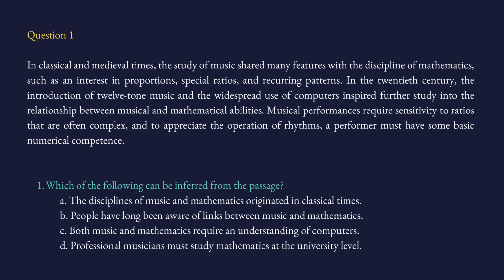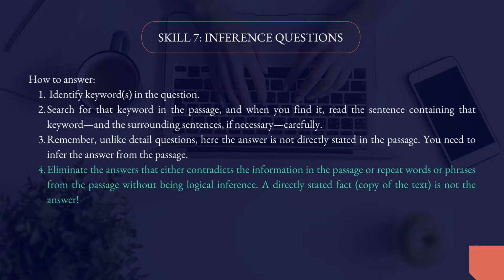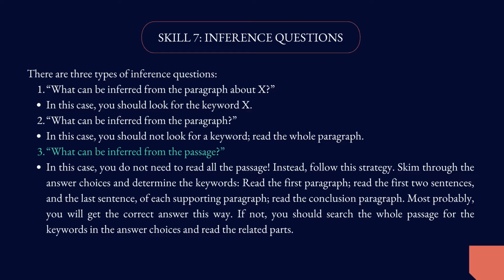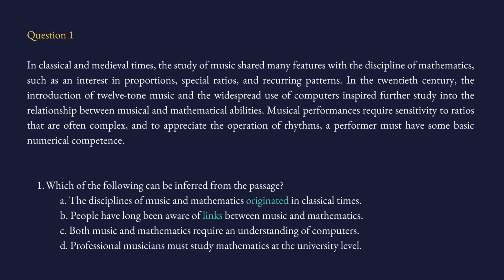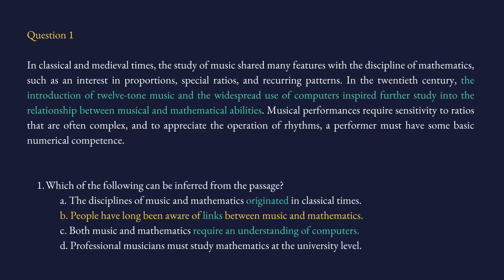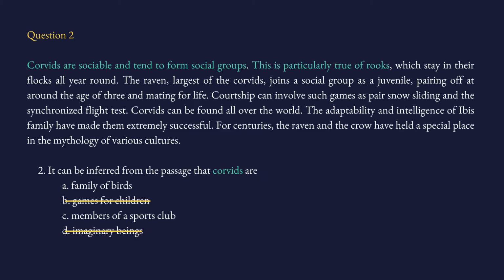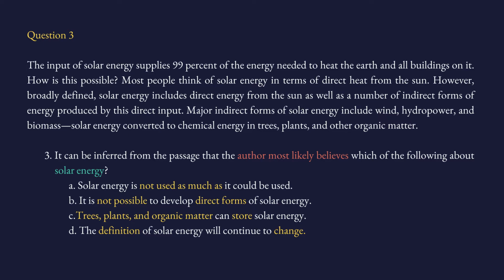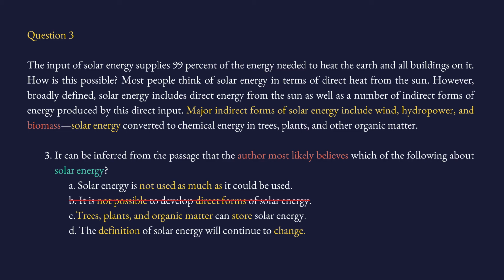TOEFL iBT Reading: Master Inference Questions for a High Score! (2025)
🚀 Struggling with TOEFL Inference Questions? These tricky questions test your ability to read between the lines and understand what is implied rather than stated directly.
🔹 What you’ll learn in this video:
✅ What are Inference Questions? (Understanding their role in TOEFL Reading)
✅ How to identify implied information in a passage.
✅ Proven strategies to avoid common traps set by TOEFL test-makers.
✅ Real TOEFL sample passages with step-by-step explanations.
Inference Questions can be challenging because they require critical thinking rather than just finding direct answers in the passage. Learning how to spot implied meaning can help you:
✔️ Increase your reading comprehension score.
✔️ Recognize distractor choices that seem correct but aren’t.
✔️ Improve your ability to analyze academic texts.
✔️ TOEFL iBT test-takers aiming for a high reading score.
✔️ Students struggling with understanding implied meanings in reading.
✔️ Anyone looking to improve their academic English skills.

🎯 Boost Your TOEFL IBT Score with Our Course! Need expert feedback on your reading skills? Join our TOEFL IBT preparation course and get personalized coaching!